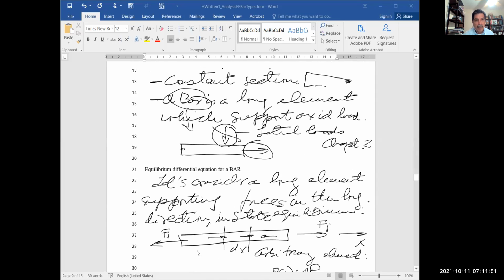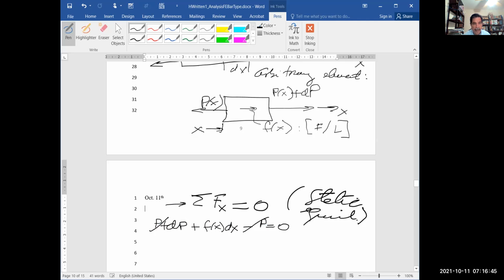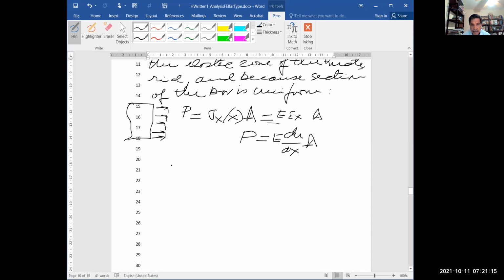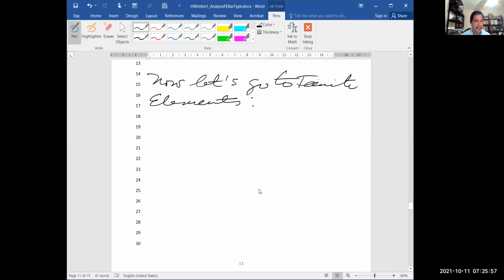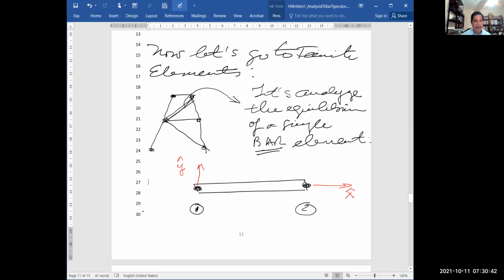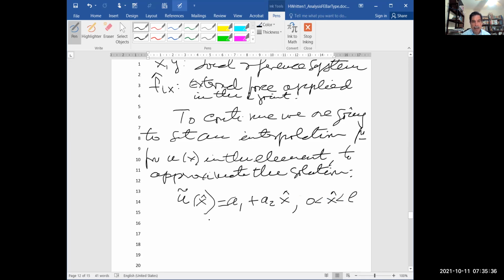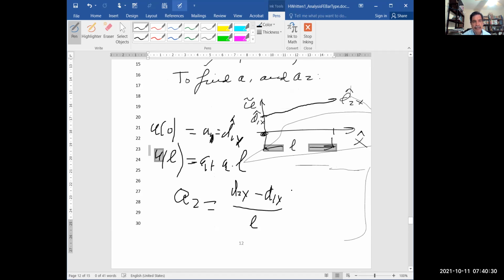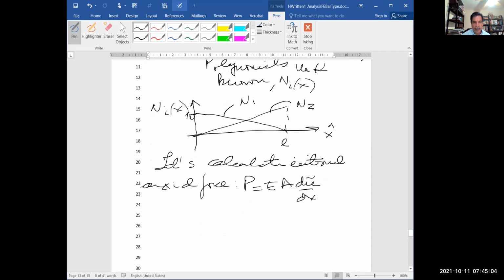Analysis with finite elements of bar type 1.2 Stiffness matrix of a bar elements direct method